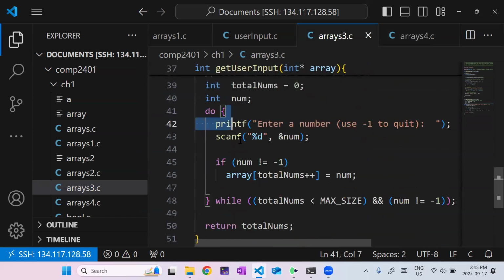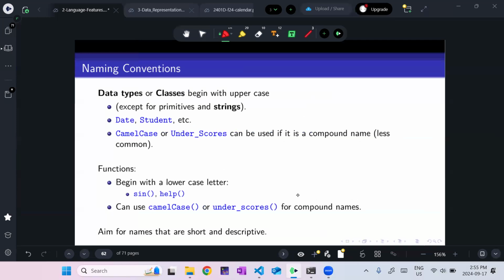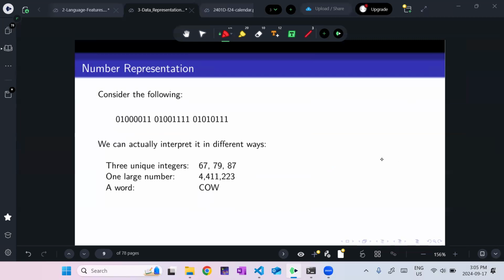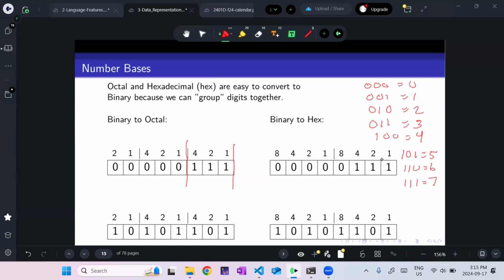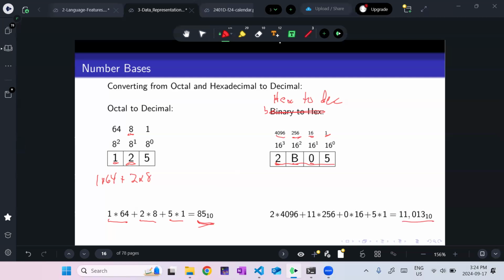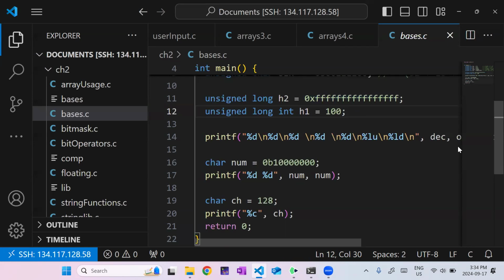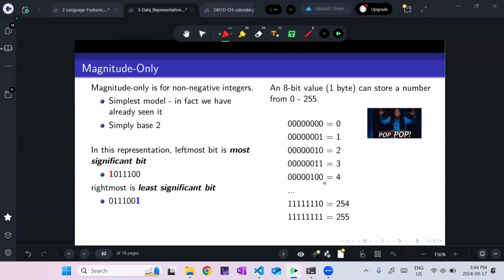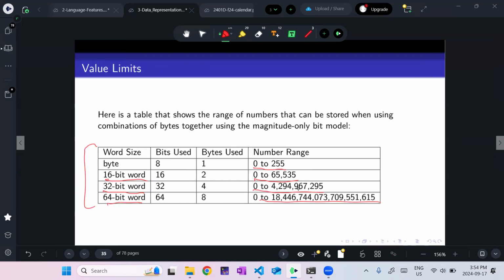COMP2401D Tuesday Sept 17 / 24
Pass by reference, coding conventions, data representation (converting between bases)